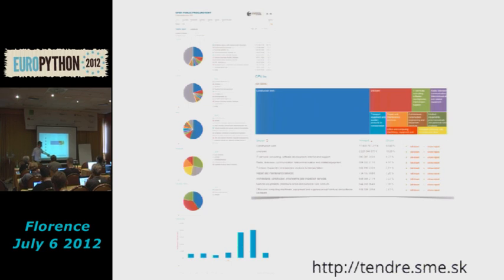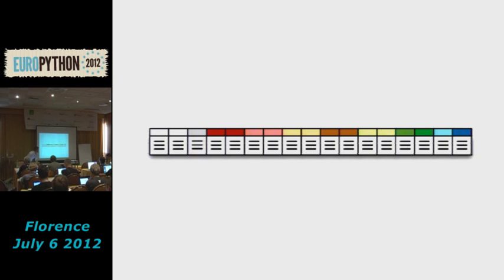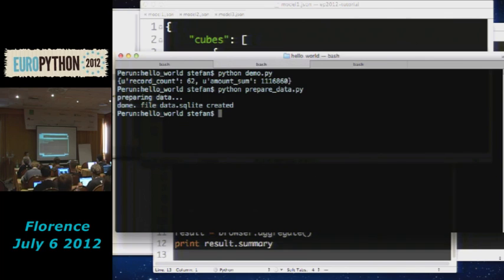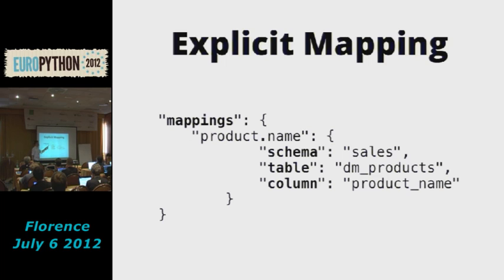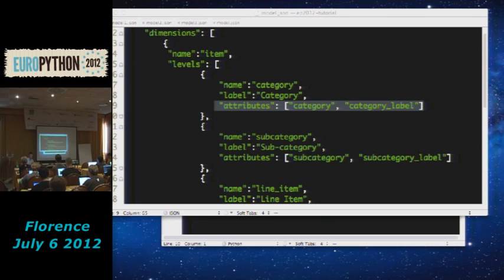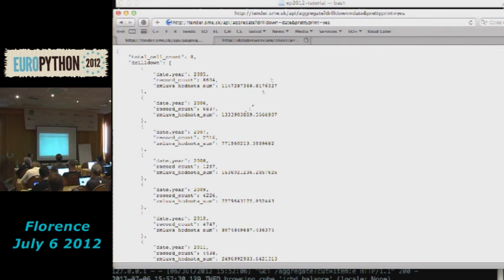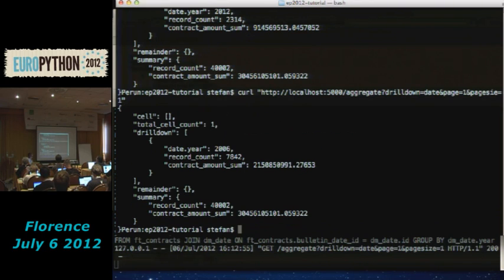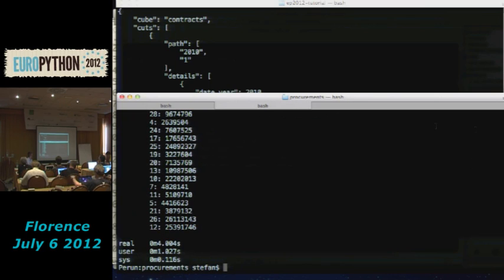Slicing and Dicing with Cubes - Light-weight OLAP Framework and Server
[EuroPython 2012] S Urbanek  - 6 JULY 2012 in "Track Tagliatelle"